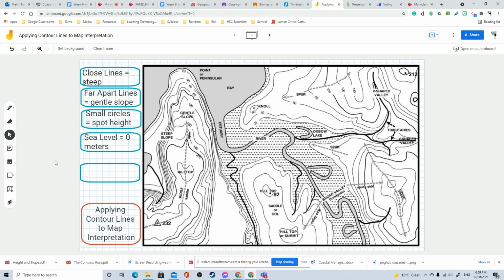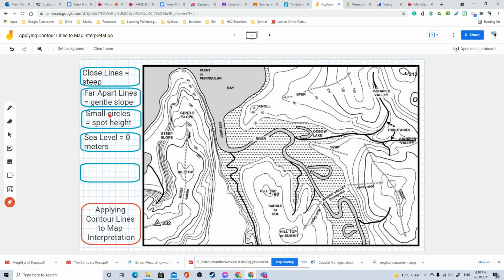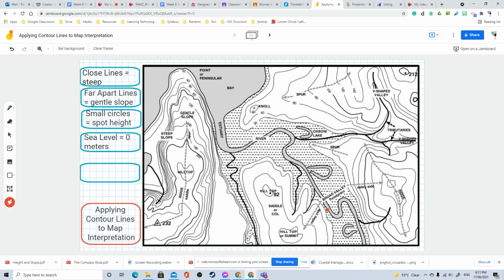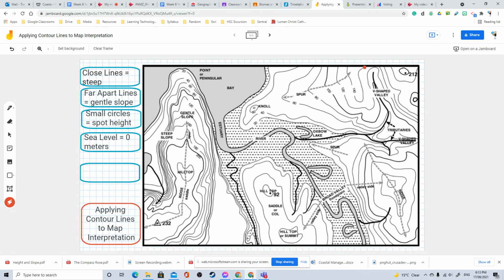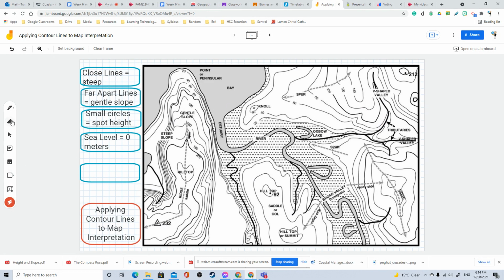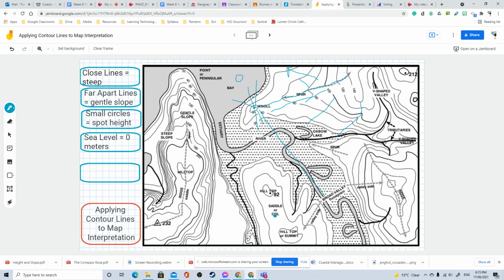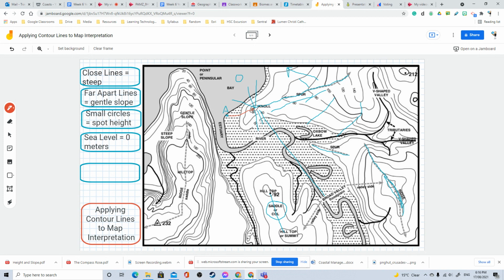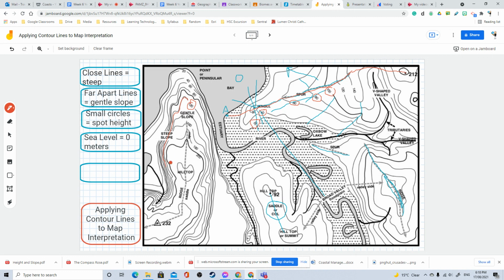Skill Lesson 3 Interpreting Contour Lines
More on Contour Lines